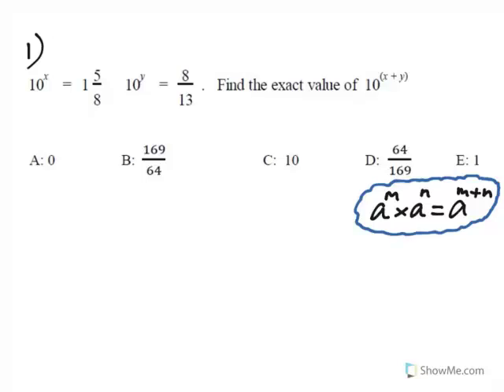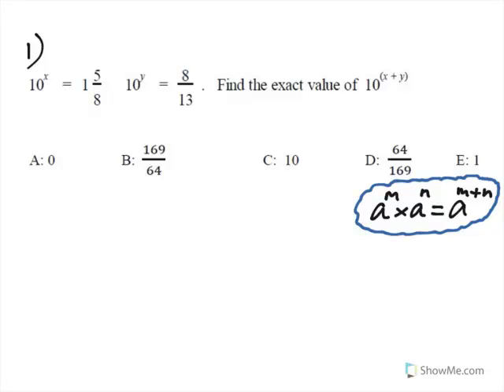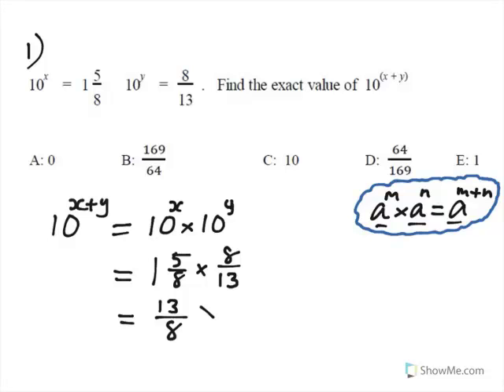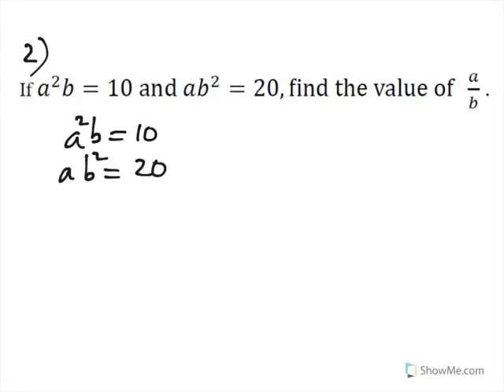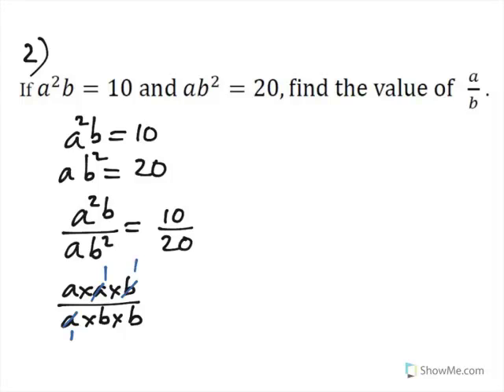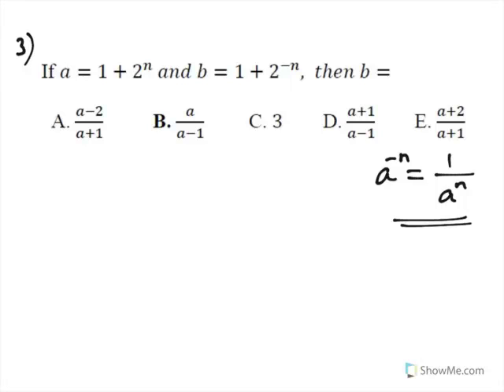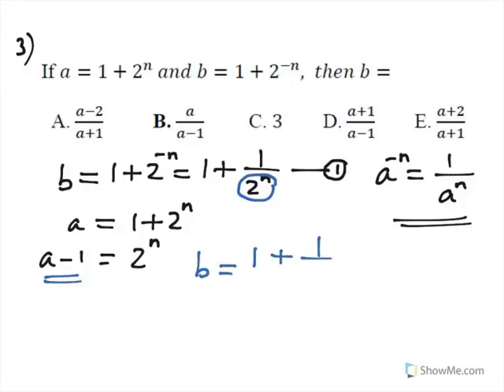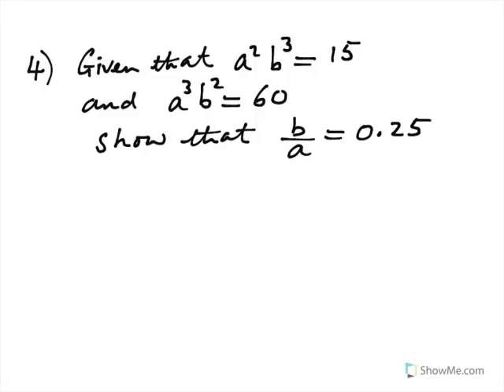Mathematics Olympiad Type Questions involving the use of the Rules of Indices.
Four Mathematics Olympiad type Questions involving the use of the Rules of Indices.
Accessible to C1, KS4, GCSE, IGCSE, Grades 7-9  students and Homeschooler.
Also useful for revision and to NQT.